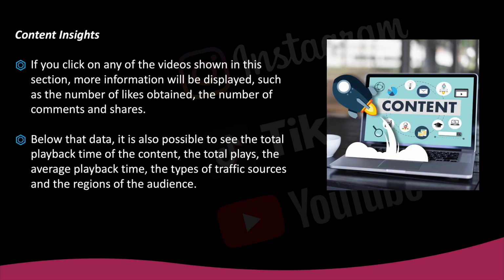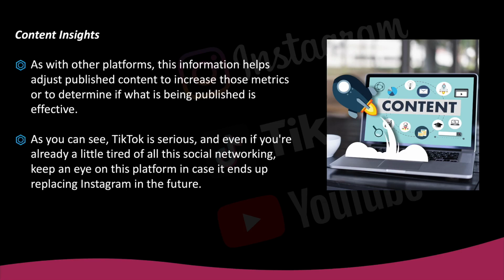Hyper Influencer Marketing MRR Video 10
Influencer Marketing:

Description: Influencer marketing involves collaborating with individuals who have a significant and engaged following on social media platforms. Brands leverage the influencers' credibility and reach to promote their products or services.
MRR (Monthly Recurring Revenue):

Description: MRR is a key metric for businesses that operate on a subscription model. It represents the predictable and recurring revenue generated from subscription-based services on a monthly basis.